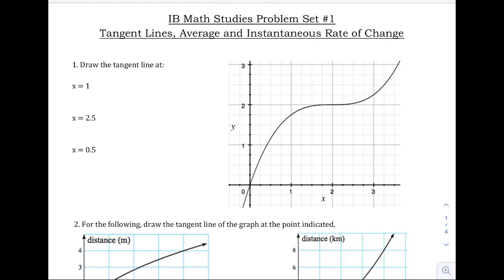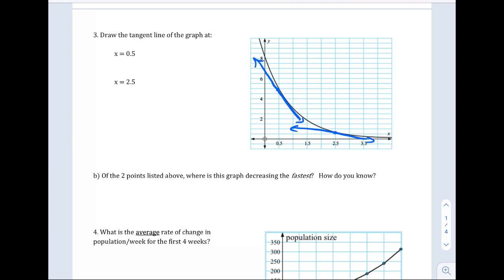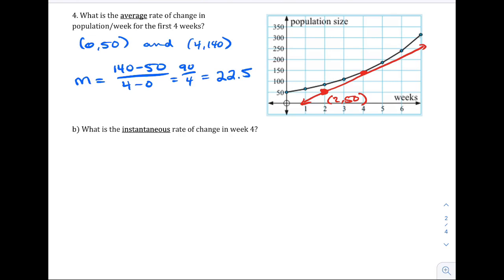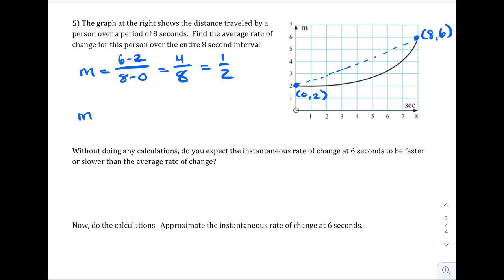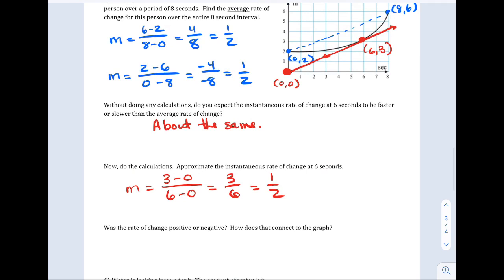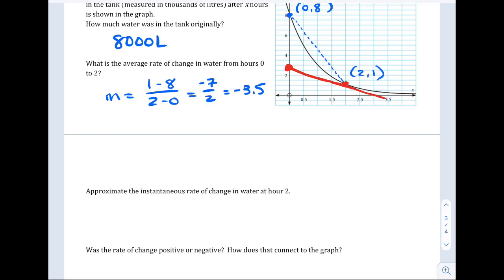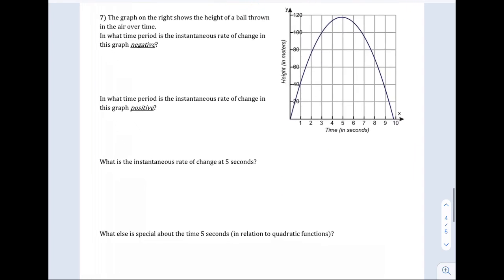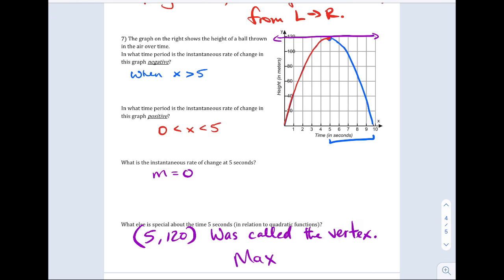Math Studies Problem Set #1